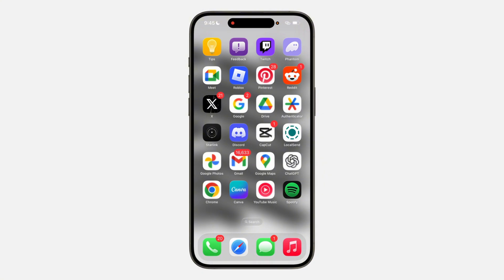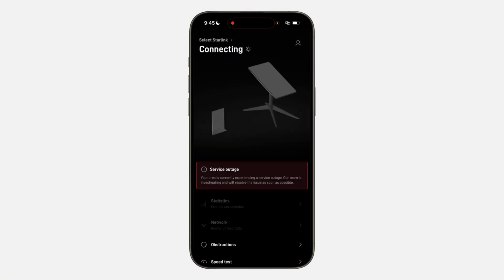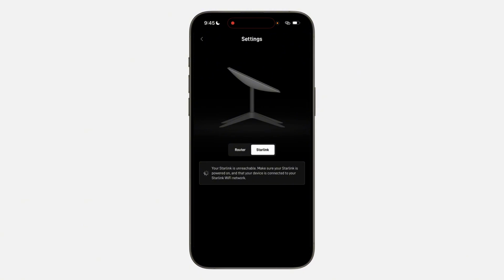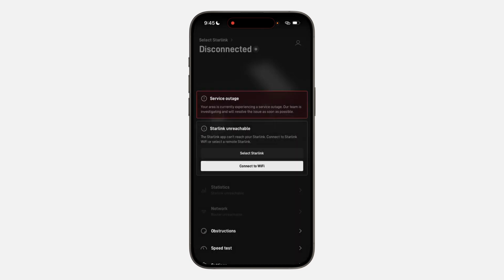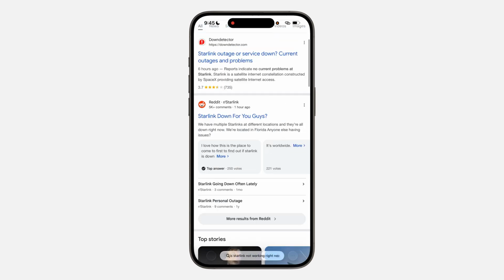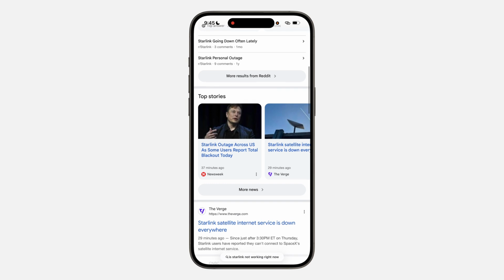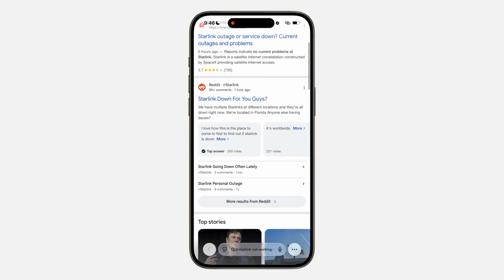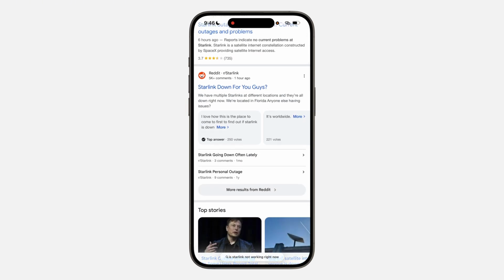How to FIX Starlink Not Working - Starlink Service Outage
How2Guides